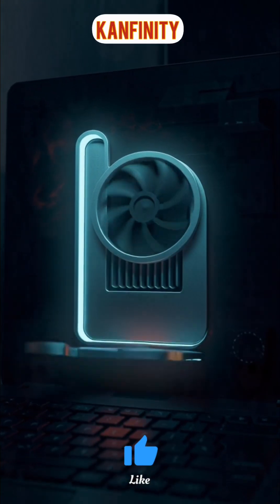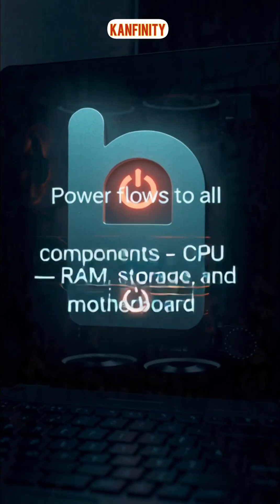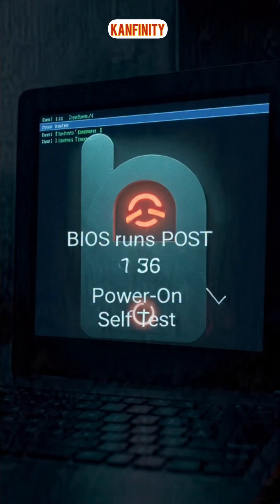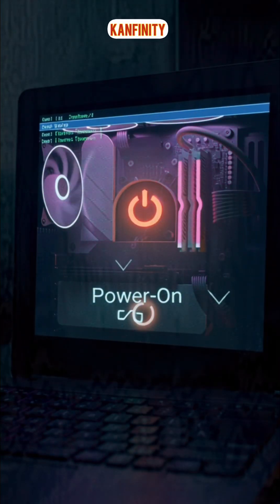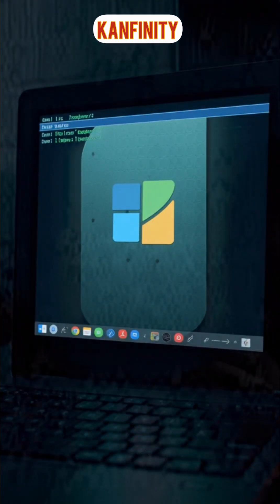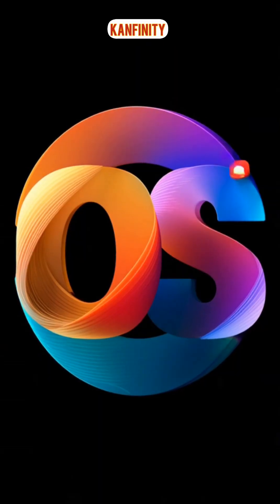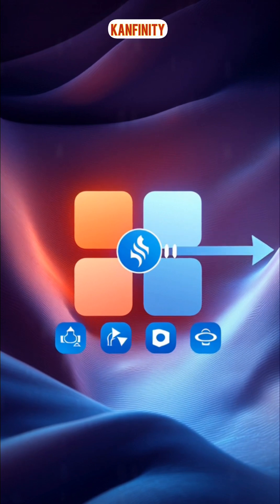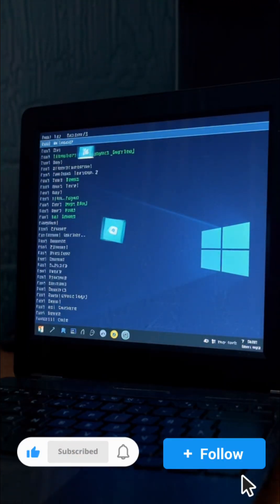⚡ “What REALLY Happens When You Press the Power Button? 💻🤯”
Have you ever wondered what goes on inside your computer the moment you press the power button? 💡
In this 60-second video, we break down the entire boot process — from the instant electricity flows into your system ⚙️ to when your Operating System comes alive! 🧠
Perfect for tech lovers, students, and anyone curious about how computers truly start! 🚀

👉 Watch till the end — you’ll never look at the power button the same way again!